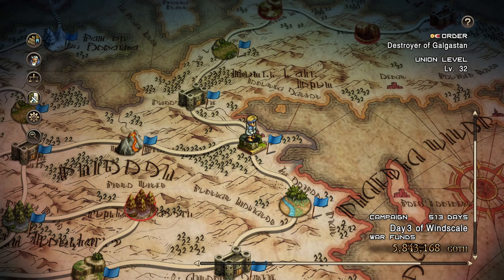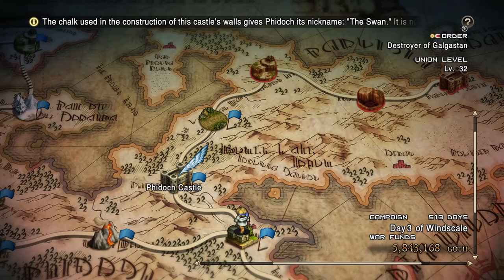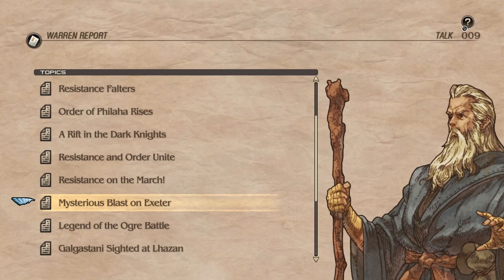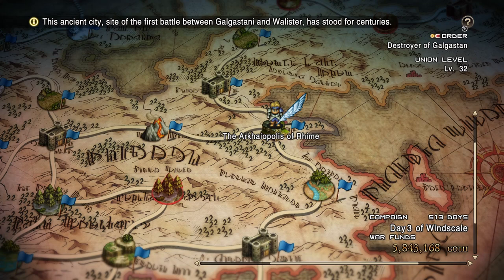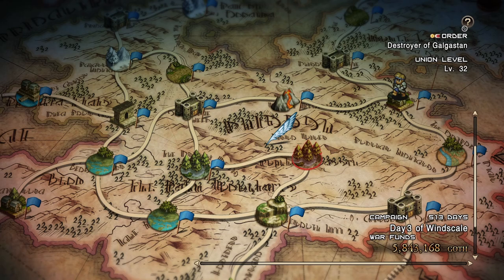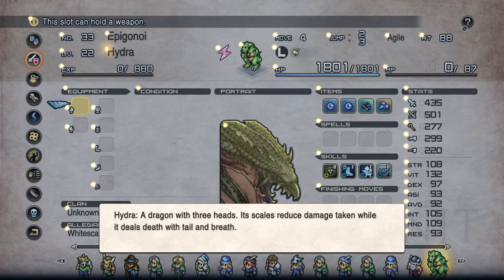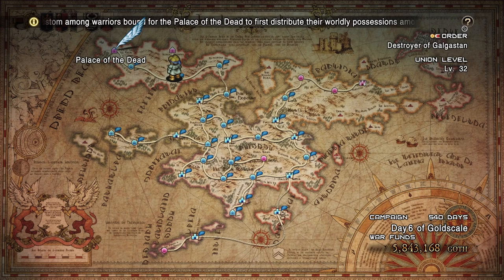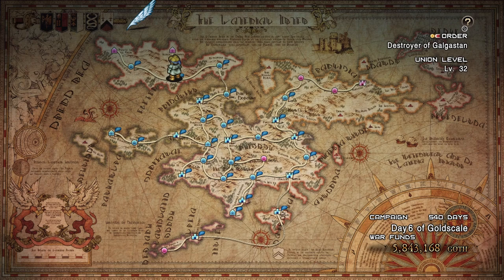How to recruit Deneb and unlock her unique class WICCE | Tactics Ogre Reborn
Isn't she cute?

Storm orb - Thunder Dragon or Stone Golem

Gale orb - Cloud Dragon or Gryphon

Black Ice orb - Frost Dragon or Iron Golem

Dust orb - Earth Dragon or Clay Golem

Cataract orb - Flood Dragon or Octopus

Inferno orb - Flame Dragon or Cyclops

Radiant orb - Arc Dragon or Baldr Golem (Occione comes with an Ark dragon if you recruit her in lawfaul route ch 4.)

Gloom orb - Dark Dragon or Cockatrice

Void orb - Hydra

HOW TO LOCATE DENEB'S SHOP --- Remember to read her talk in the Warren report.

day 20 of windscale - Golyat
day 24 of Windscale - Phidoch Castle
day 10 of Goldscale - Phidoch castle
day 24 of Goldscale - Phidoch Castle
day 8 of Stormscale - The Arkhaiopolis of Rhime
day 9 of Blackscale - Krysaro
Day 23 of blackscale - Krysaro
Day 12 of lightscale - Coritanae Keep
day 24 of Flamescale - Phidoch Castle

PEACE!